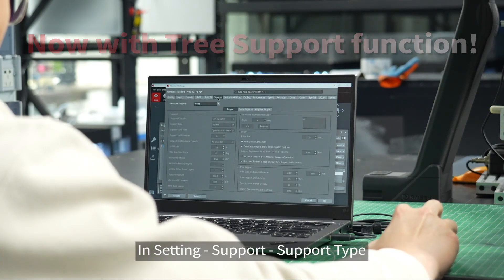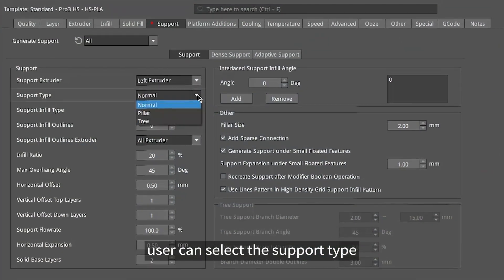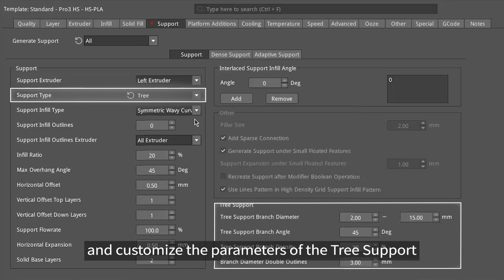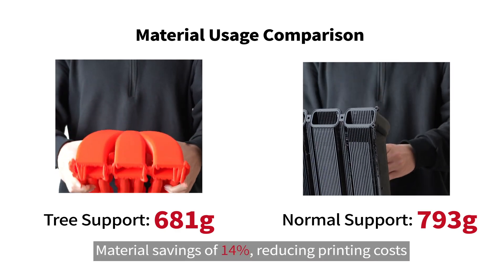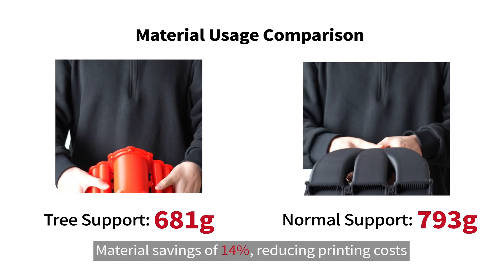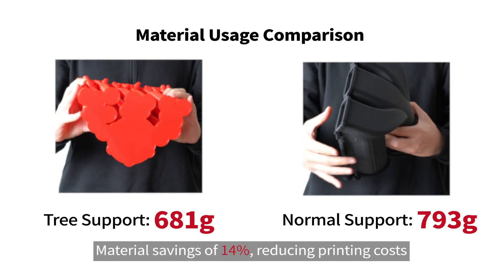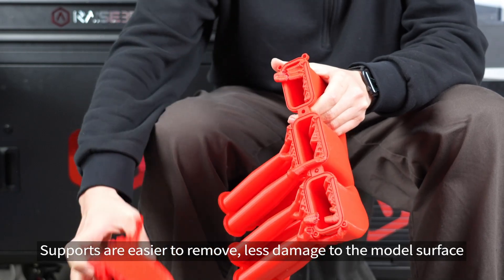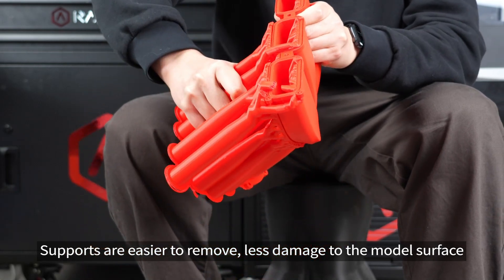Tree Support Feature Is Here! Raise3D ideaMaker 5.2.0 Available to Download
The exciting Tree Support feature is now available in the ideaMaker 5.2.0 Beta version!

Tree supports offer advantages such as easy removal, easy post-processing, and material savings, making it particularly suitable for printing models that require fine surface treatment and complex geometric structures.

ideaMaker 5.2.0 Beta is now available, upgrade and bring more possibilities to your prints.